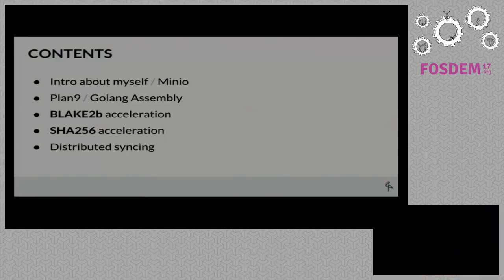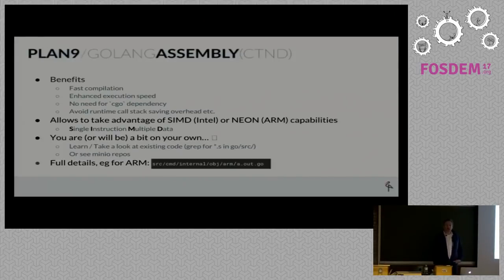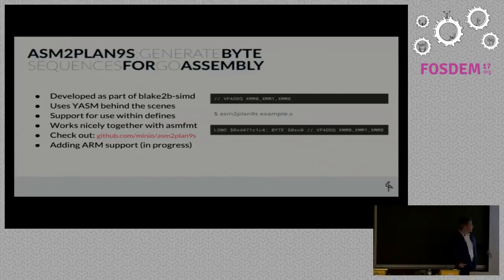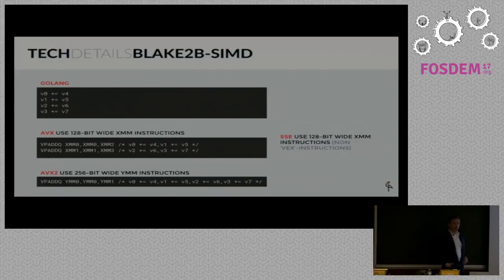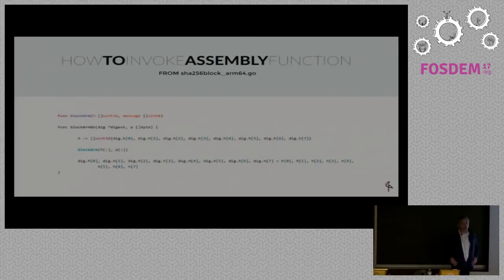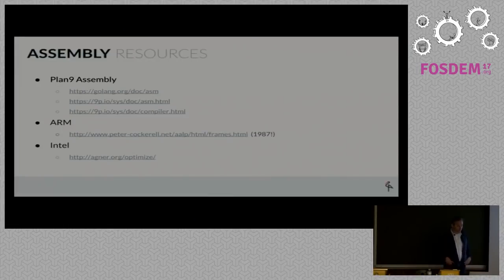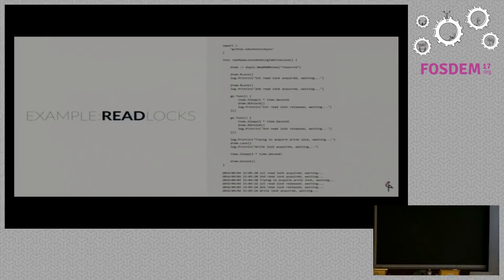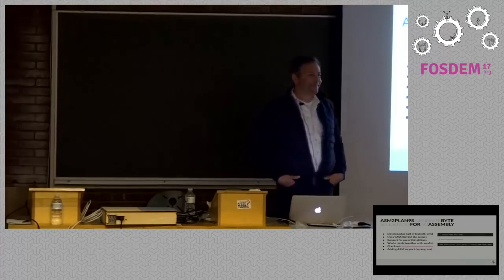High performance and scaling techniques in Golang using Go Assembly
In this presentation Frank Wessels presents some optimizations we have developed for theMinio object server. To maximize hashing performances for bit-rot protectionwe have exploited the Go Assembly capabilities to natively optimizing BLAKE2and SHA2 techniques for both Intel and ARM platforms. In addition we willpresent a distributed locking package to aid with scaling a single serversolution into a multi server solution.

In this presentation we would like to focus on a couple of developments thatwe have done for the Minio object server in terms of performance improvementsand scaling techniques.

Regarding hashing we have developed Go packages for two hashing algorithms(BLAKE2 and SHA256) that take advantage of the Golang (or Plan9) assemblycapabilities. These packages exploit SIMD instructions of Intel and theCryptography Extensions for the ARM platform. The speed up range from 3 to 4times (Intel) to 100X (on ARM). Due to the use of Golang assembly there is noneed for a C-compiler in order to use these packages (when compiling fromscratch). For the Intel platform SSE, AVX, and AVX2 specific version areavailable and the most performant architecture is automatically chosen.

In addition we have developed a distributed locking and syncing package forGo. Its main features are: \- Simple design for avoiding many tricky edgecases \- No need for a master node \- Resilient so other nodes are notaffected when a node goes down \- Drop-in replacement for sync.RWMutex-Automatically reconnect to (restarted) nodes \- Limited scalability of up to16 nodes

We are successfully using this package for the Distributed version of theMinio Object Server

Frank Wessels @ FOSDEM 2017

Permission: The original video was published on